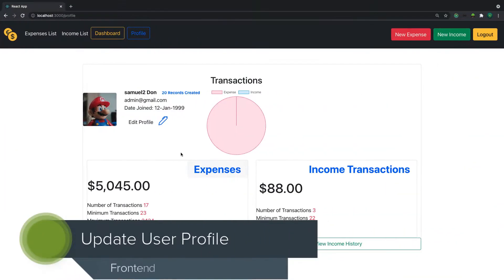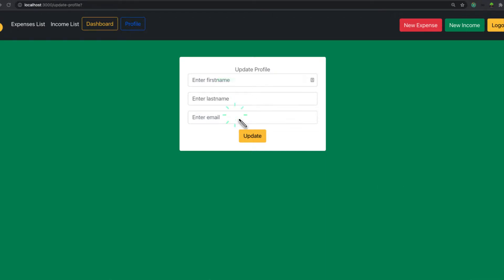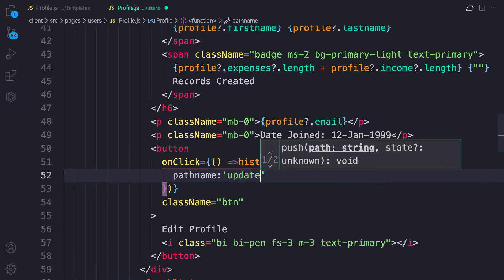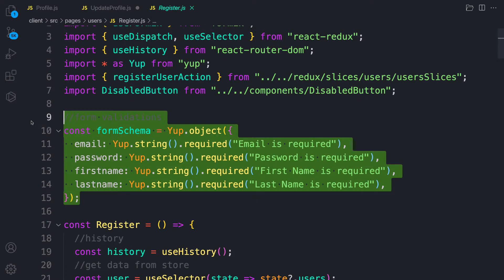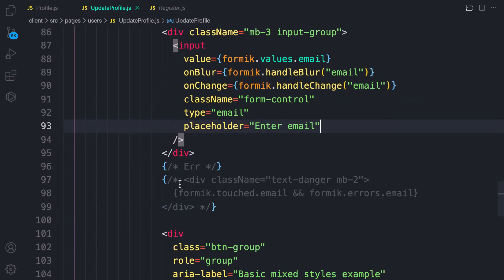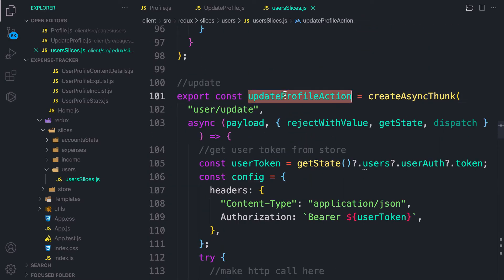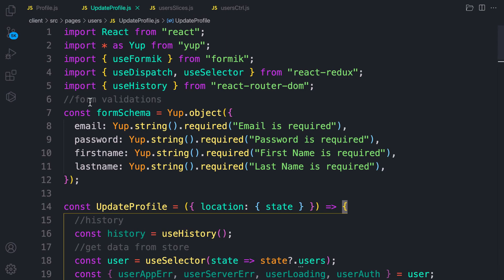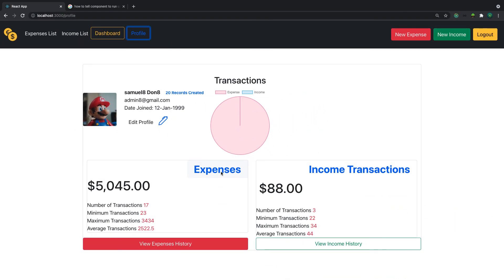🟢 mern stack project Expenses tracker #50 update profile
In this video,  we update user profile

react redux toolkit